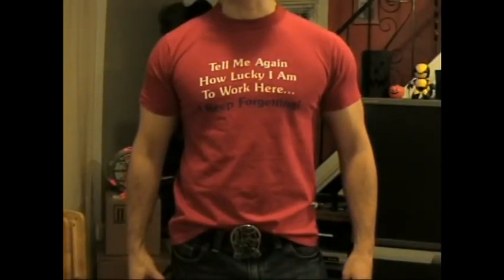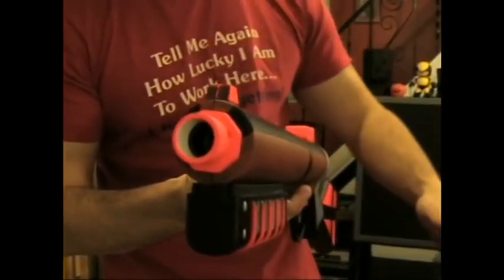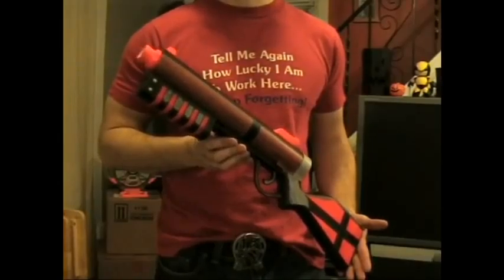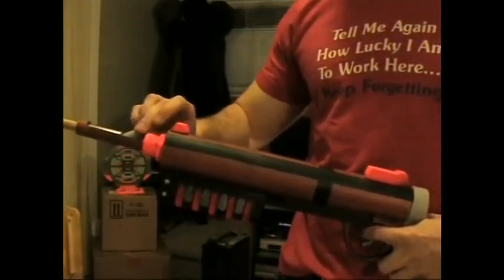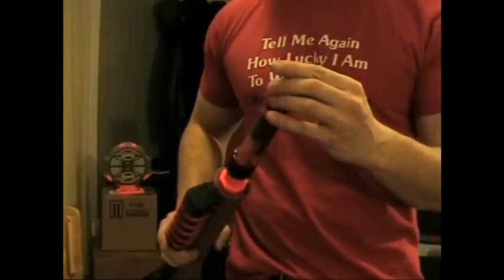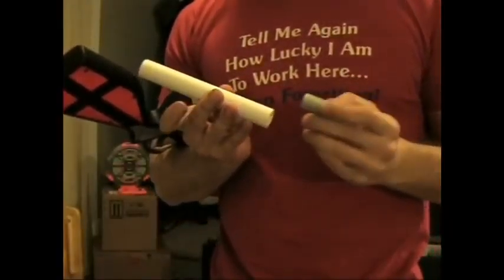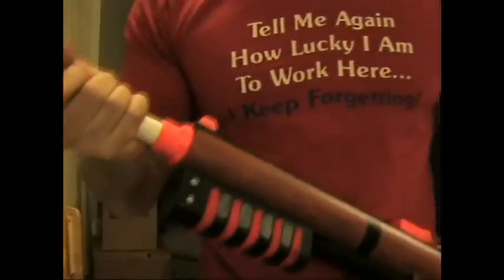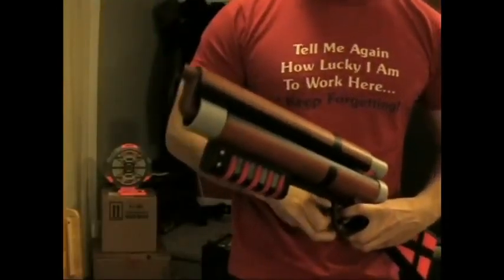ERTL Pump Action Shotgun (PAS) Mod: Bad Religion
Mod I made for the Ertl PAS.  It's named in reference to the band bad religion... not anything in relation to any actual religion... believe or don't believe in whatever you want...